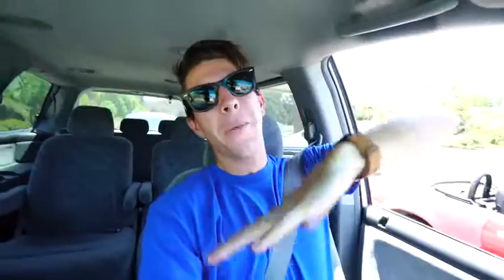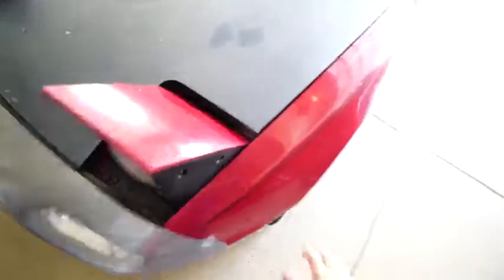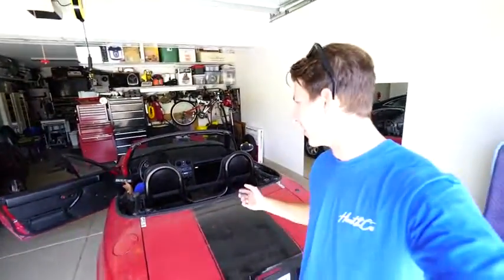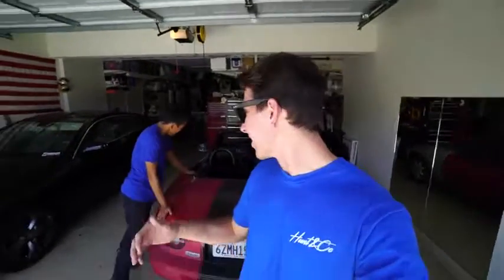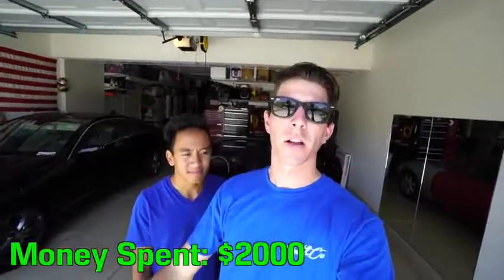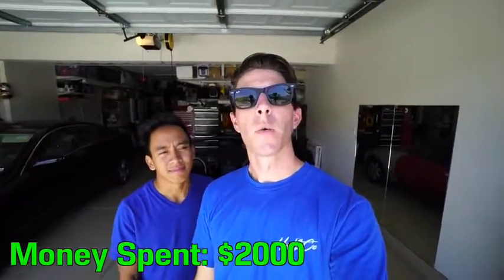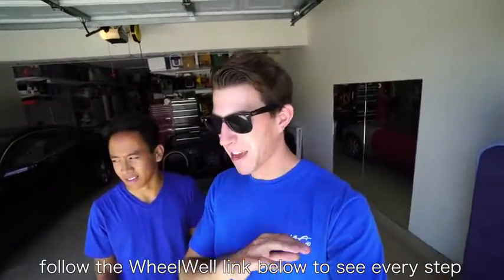Spending $2000 for a drift car